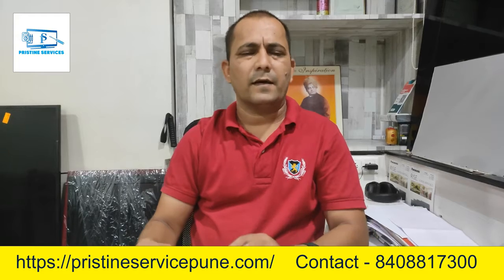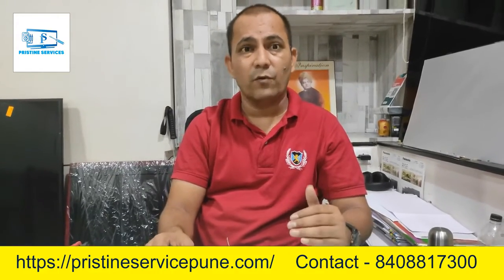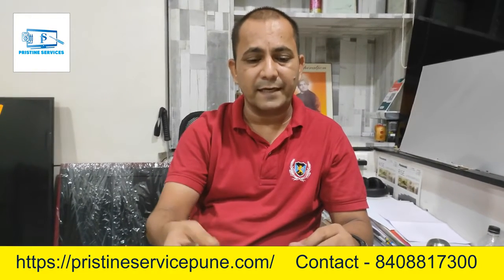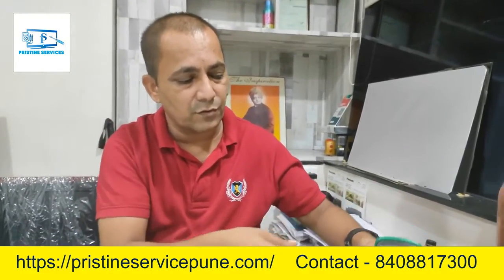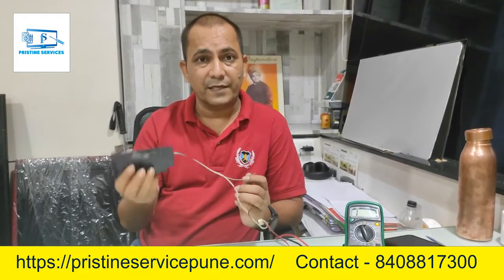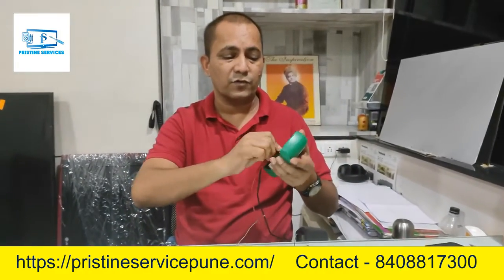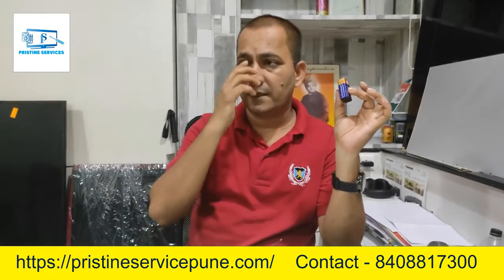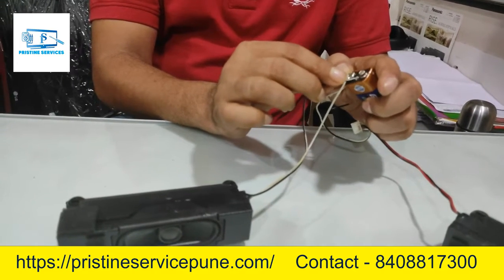How To Check TV Speakers At home | Pristine Service In Pune & Pimpri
This Video Is Related to How to check TV Speakers at Home.
If Your TV Speaker is not working and you have doubts about TV Speakers. In this Video We Are Showing 2 methods for checking Speaker
1- Using Digital Multimeter
2 - Using Battery
You Can Try This Method at Home with Precaution.
We Repair all Brand LCD LED TVs & Projector.
We have all LED TV, LCD tv, and projector-related accessories for sale and Best Buyback offers.